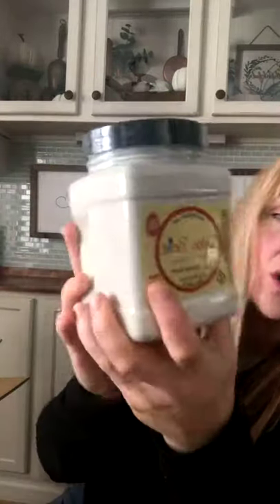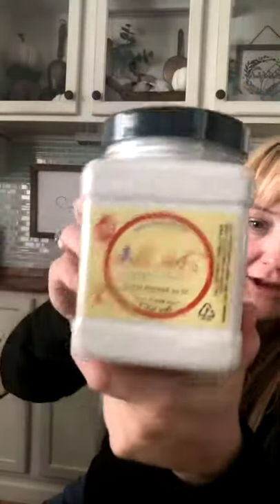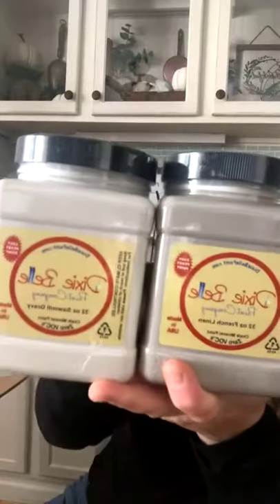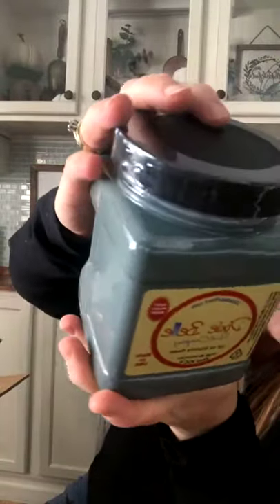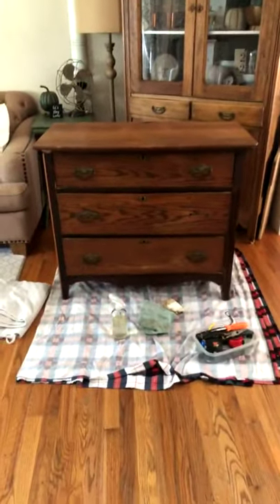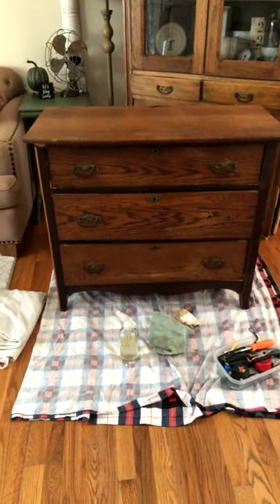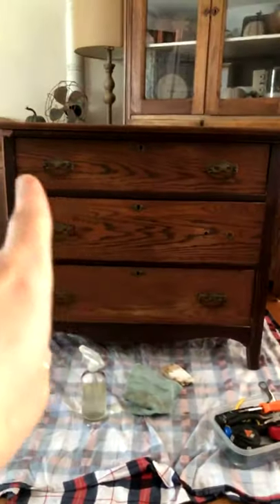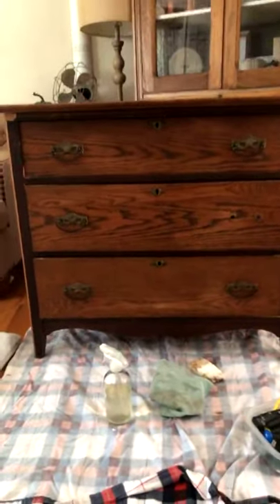New Dixie Belle Paint Colors & A New Project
I am sharing my new Dixie Belle Paint order and a new furniture piece I rescued to make over.

What color do you think I should paint it?